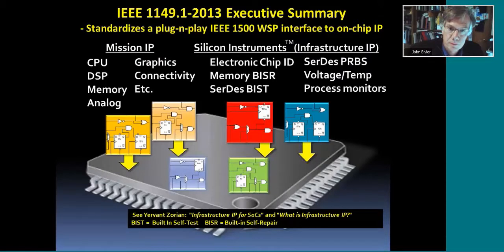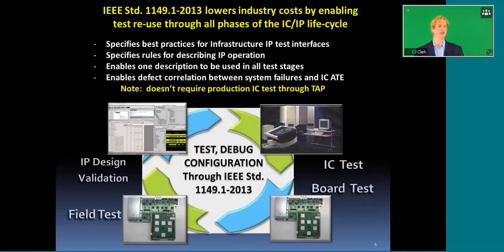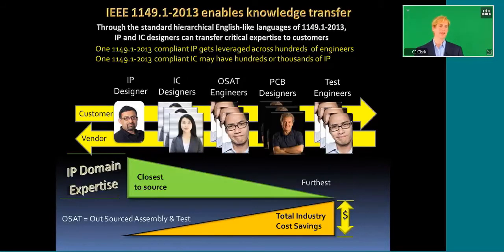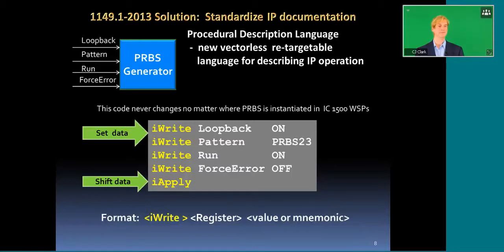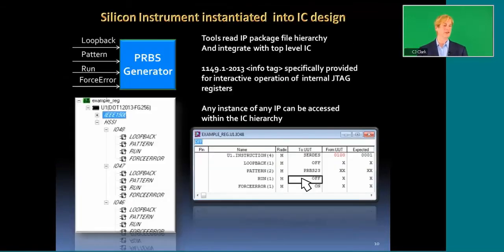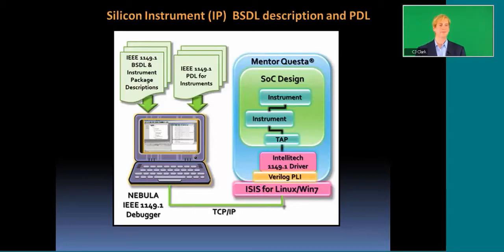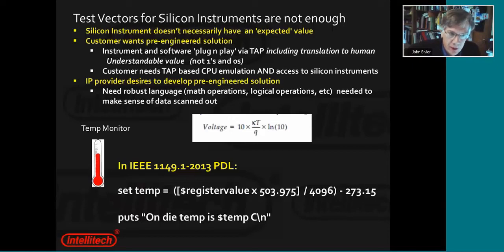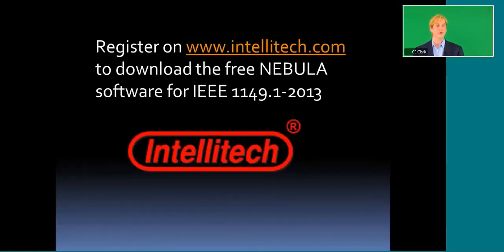Why IP Providers Need the New 1149.1/JTAG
Intellitech's CEO CJ Clark explains why the latest JTAG update brings much needed capabilities to IP providers and IC developers alike.